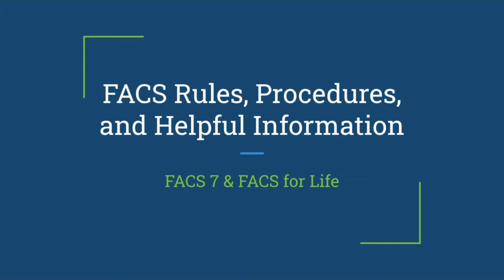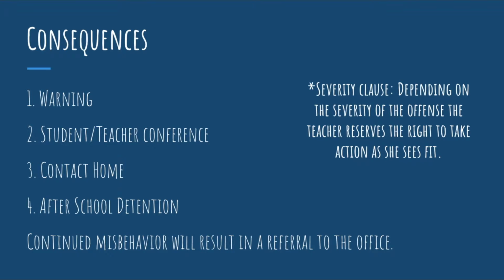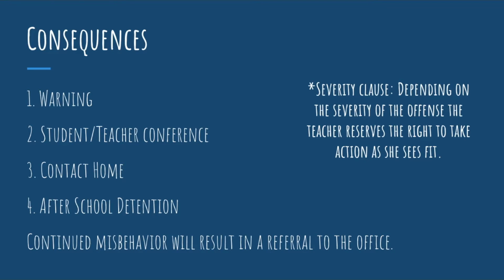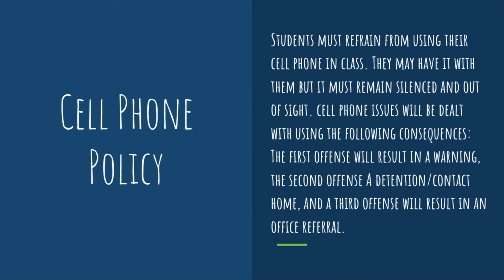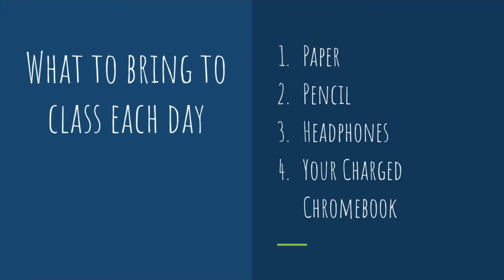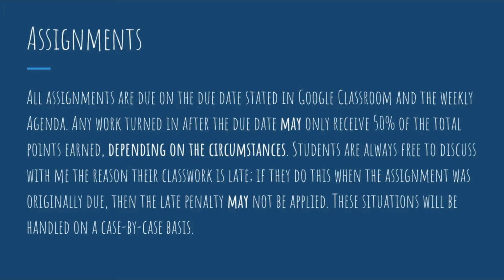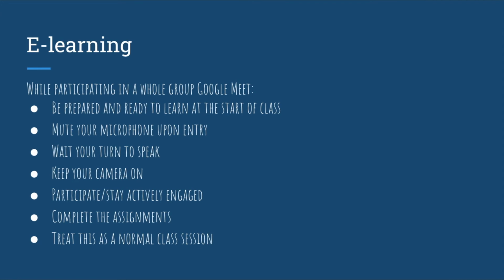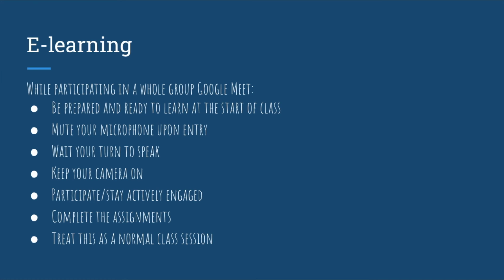FACS Rules and Procedures